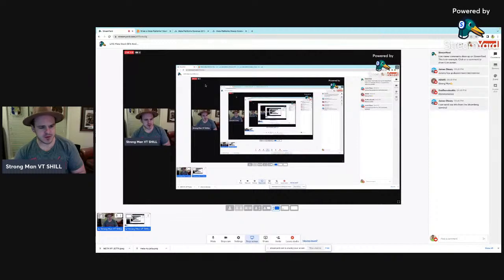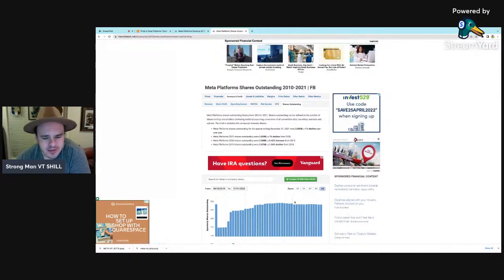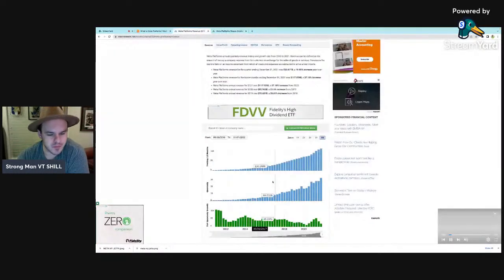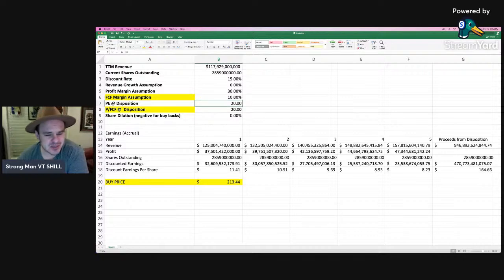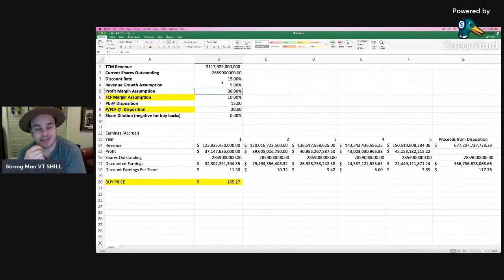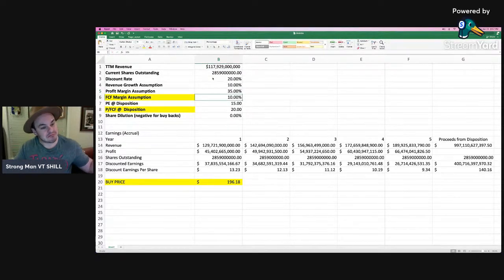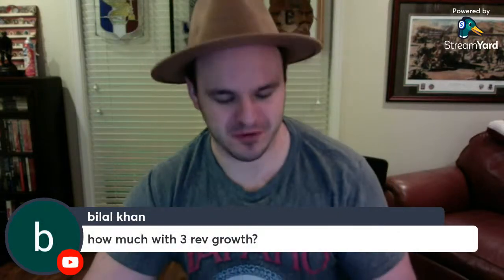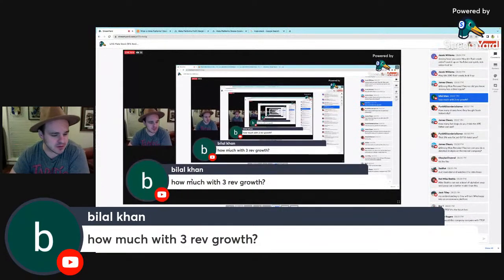LIVE Meta Stock $FB Analysis With Jeremy Financial Education: META MY JETTA!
Free Stuff:

(Free Robinhood Stock.  But don't be dumb and day-trade.  BUY AND HOLD)